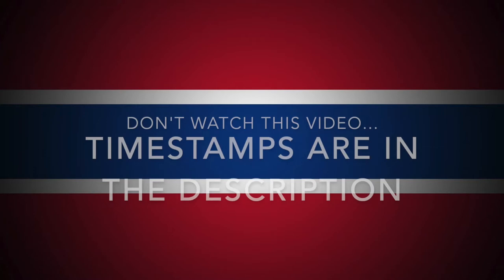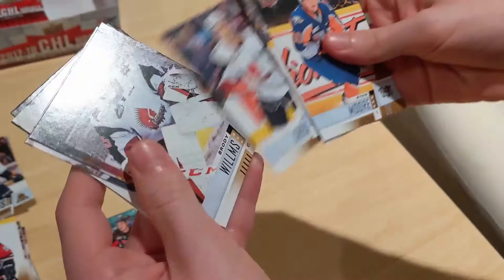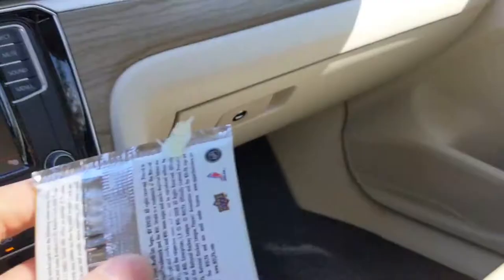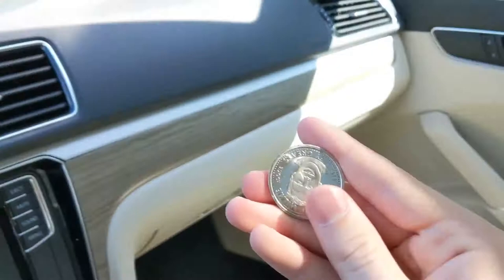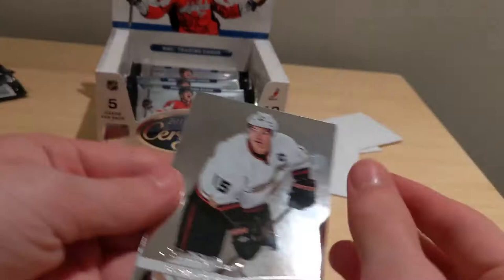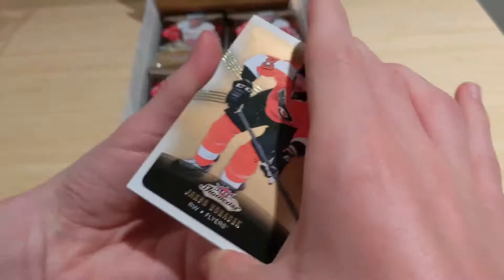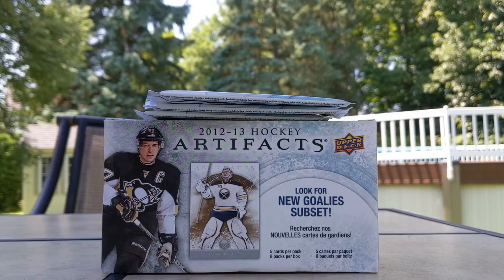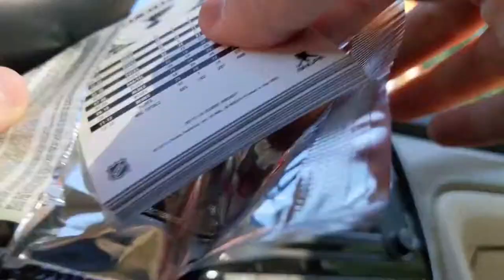14 Boxes in 101 Minutes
Here are the timestamps for every box :
1:03 = 2017-18 UD CHL Hobby
12:50 = Championship Collection Gems of the Game #1
24:26 = 2000-01 Rookies and Traded Update Set
27:03 = 2012-13 Panini Certified Hobby
34:31 = 2014-15 UD Artifacts Blaster
37:26 = 2015-16 UD Fleer Showcase Hobby
44:38 = 2012-13 UD Artifacts Blaster
49:05 = Championship Collection Gems of the Game #2
58:09 = 2017-18 UD Series 1 Retail
1:16:43 = 2012-13 Panini Certified Blaster
1:19:34 = 2017-18 UD Ice Hobby #1
1:25:39 = 2011-12 Panini Elite Blaster
1:28:59 = 2018-19 UD Artifacts Hobby
1:33:34 = 2017-18 UD Ice Hobby #2